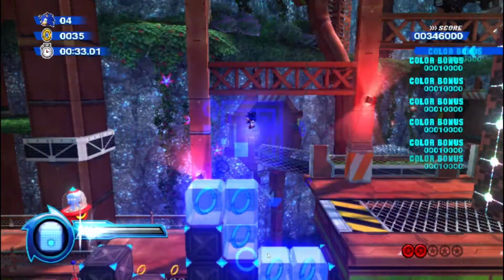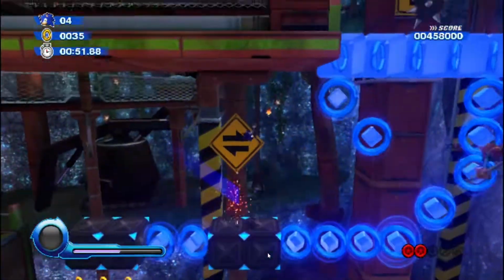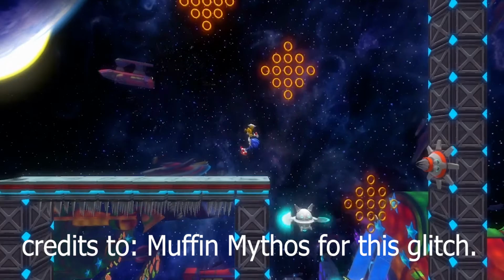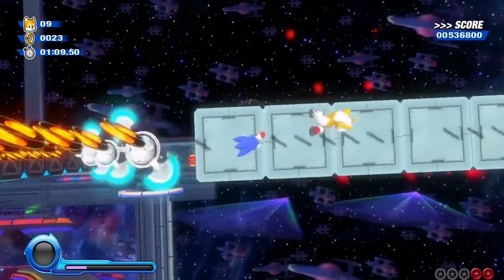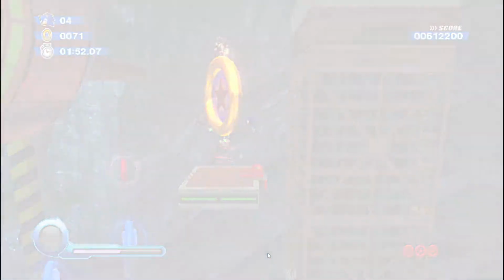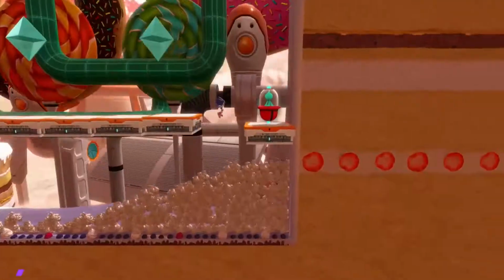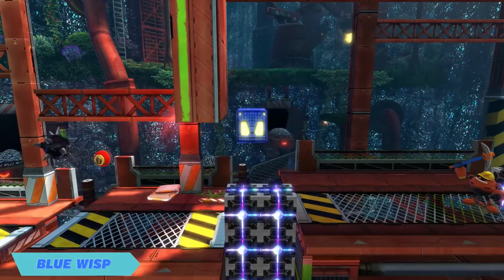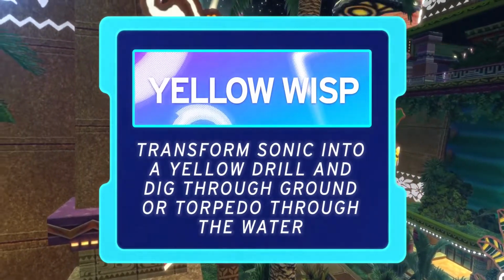Sonic Colors: Ultimate is Ultimately, a Broken Masterpiece.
Welcome to my review of Sonic Colors: Ultimate!! This game is very good, but there are a few things I didn't like about it. It was rushed, very broken on a specific console (switch, I'm looking at you), and then yeah! Watch the full review for my rating!! (did you guys see what i did in the title hahah so funny)

0:00 Intro
0:35 the Graphical Improvements
2:25 Music
8:50 Glitches/Bugs I found online or encountered in game lol
9:52 very funni glitches :trollface: (SEIZURE WARNING)
12:10 the Dislikes I had about this game.
14:23 Gameplay (I start talking about level design pls help also i meant to say this game is very 2D-ish)
17:49 New Additions
20:28 Finishing Up
22:06 Outro